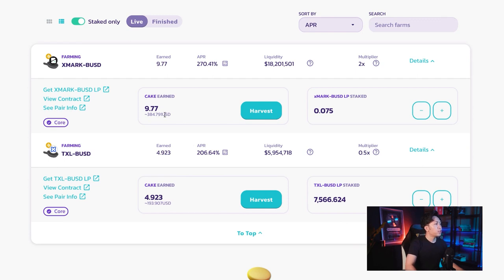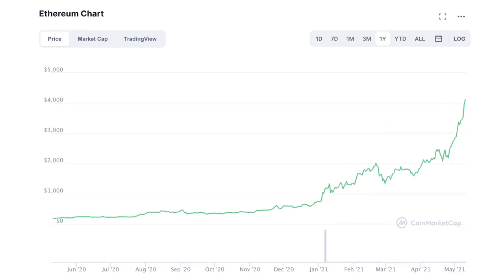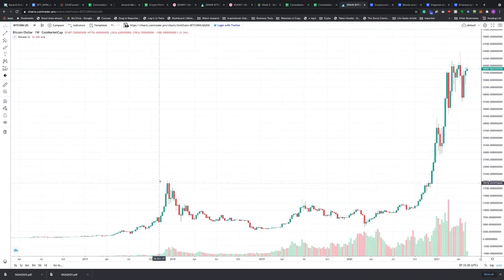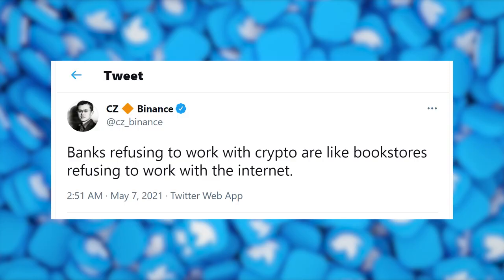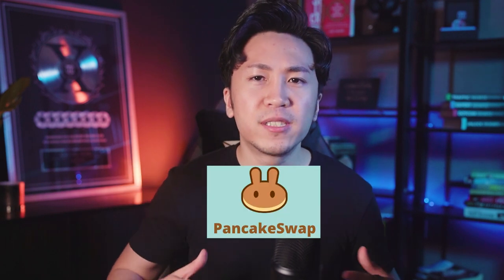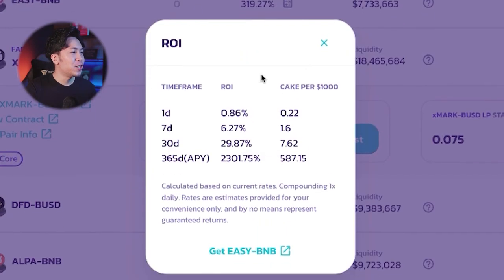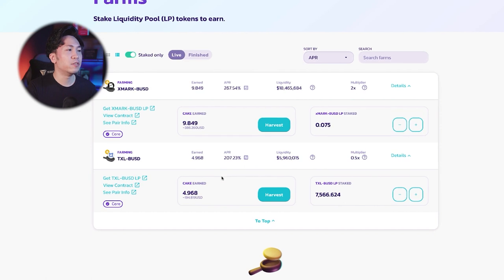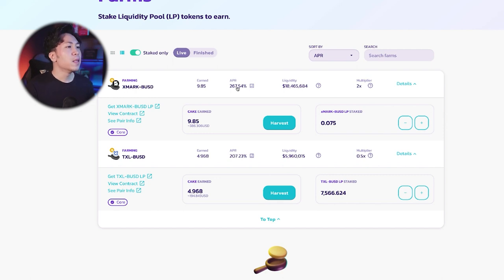How I Generate $192 A Day Passive Income With DeFi Crypto (Yield Farming, Staking Pools)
This is how I'm generating nearly $200 a day of passive income with DeFi! Most of you probably have heard of cryptocurrency. Just like how the Internet replaced printed information such as books and photos into digital ones, Blockchain Technology made money digital like cryptocurrencies and will likely replace printed money governed by a central body someday. Blockchain Technology also enabled smart contracts which gave birth to a whole new industry called Decentralized Finance also known as DeFi. If you don't want to get left behind, here are 3 simple ways to generate passive income with DeFi!

▼ Timestamps ▼

00:00 Intro
02:11 Rise and Fall of Cryptocurrency
03:55 Why I'm Bullish about Cryptocurrency and Blockchain Technology
06:38 What is Decentralized Finance (DeFi)?
09:15 Generate Passive Income With DeFi: 1. Loans
10:00 Generate Passive Income With DeFi: 2. Staking Pools
11:16 Generate Passive Income With DeFi: 3. Yield Farming
13:32 How to participate in Yield Farming?
18:11 Is DeFi the future of finance?